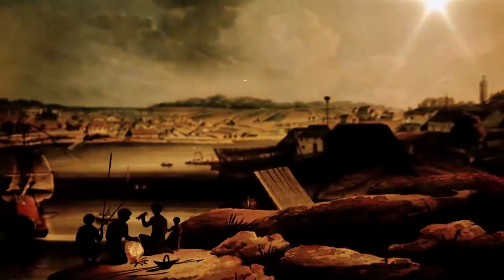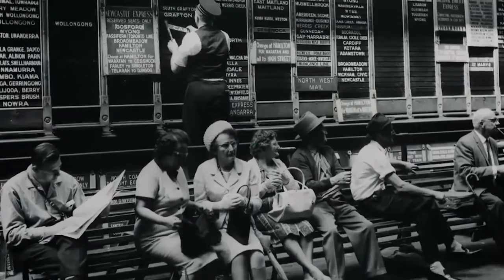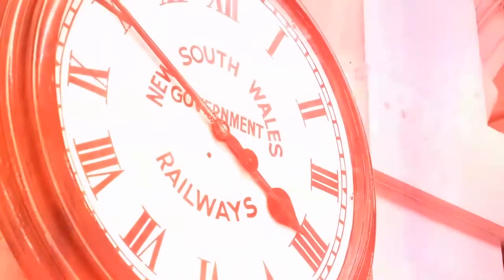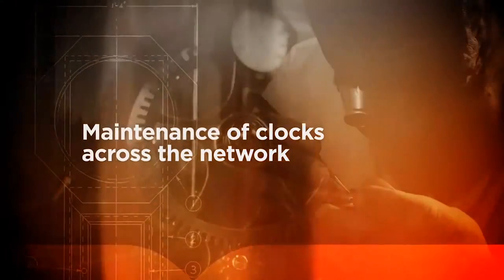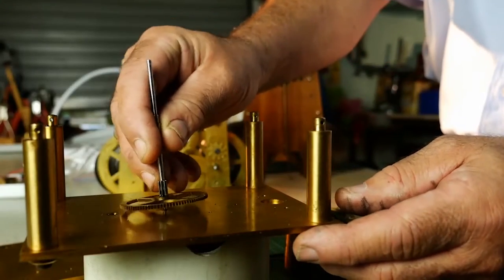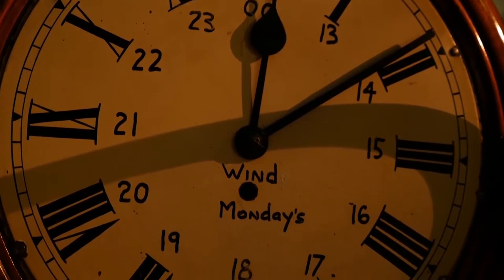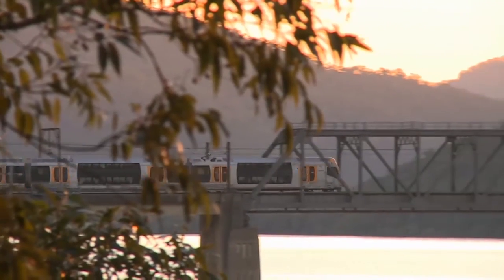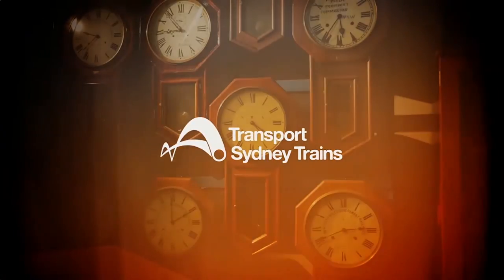Clocks Railtime Directed by Artur Kade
History of Sydney rail and time keeping